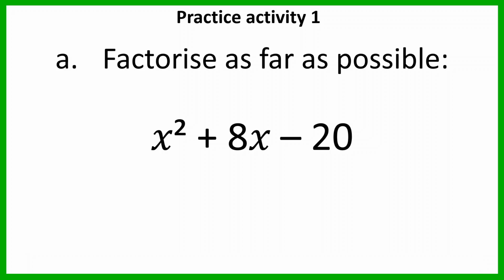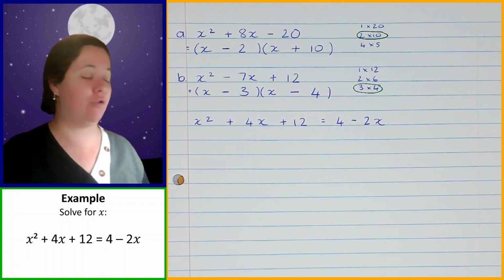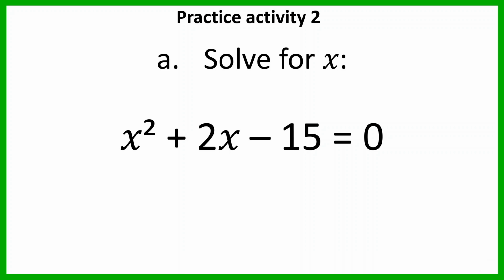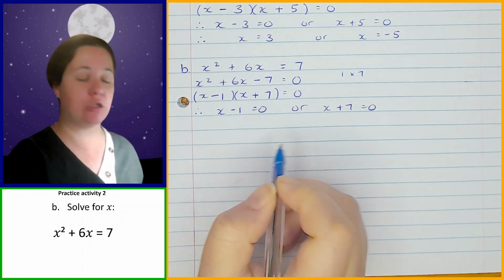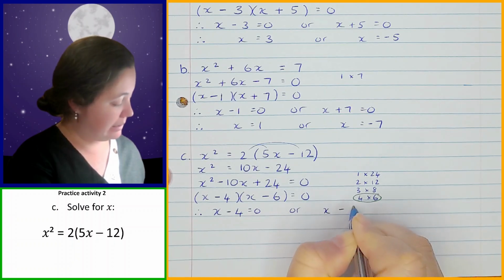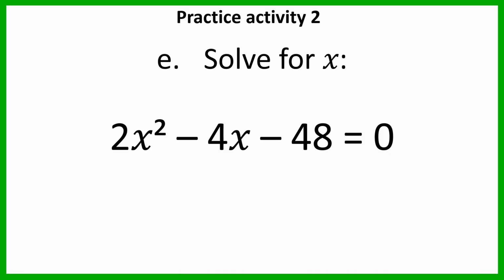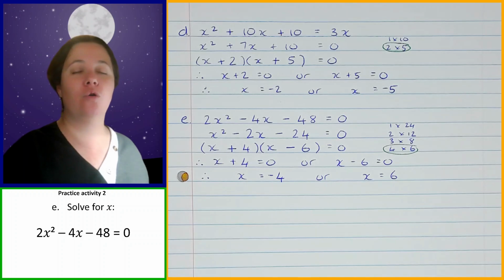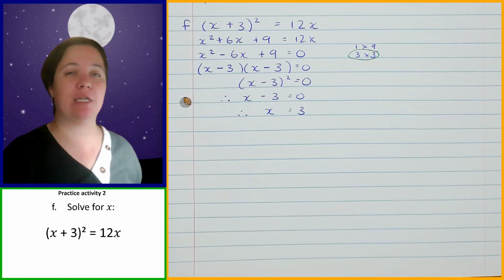Grade 9 Maths Term 3 Lesson 9 Quadratic Equations with Trinomials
In this video, we'll dive into Quadratic Equations with Trinomials, a fundamental part of the Grade 9 Mathematics curriculum (CAPS) under the Algebraic Equations topic. Here's a breakdown of what you can expect to learn:

✅ Quick recap of factorising trinomials

✅ Solving quadratic equations that have trinomials

Join me in this educational journey as we unlock the mysteries of Quadratic Equations with Trinomials. Happy learning! 📖🎓📊

Timestamps:
00:00 Practice activity 1a - Factorising trinomials
03:00 Practice activity 1b - Factorising trinomials
05:12 Example - Quadratic Equations with Trinomials
09:21 Practice activity 2a
12:06 Practice activity 2b
14:54 Practice activity 2c
19:21 Practice activity 2d
22:15 Practice activity 2e
27:40 Practice activity 2f